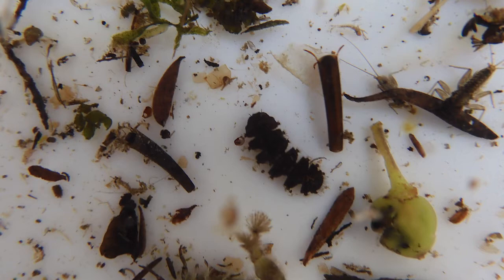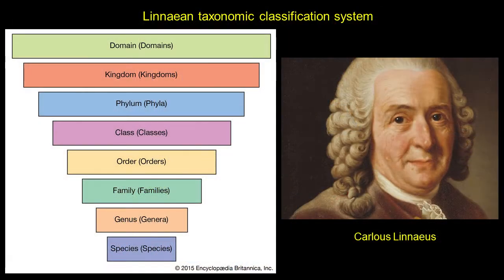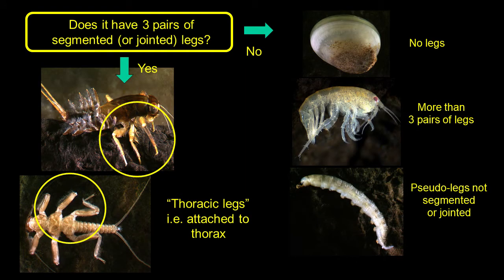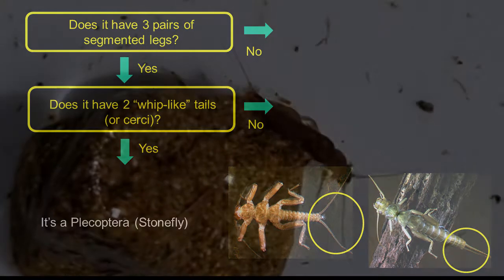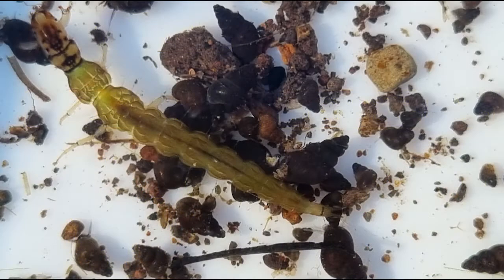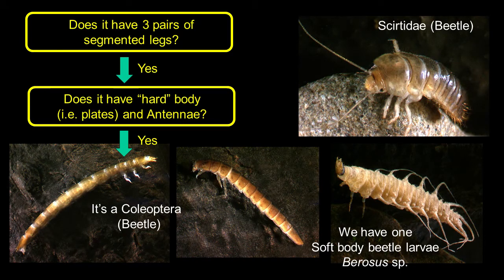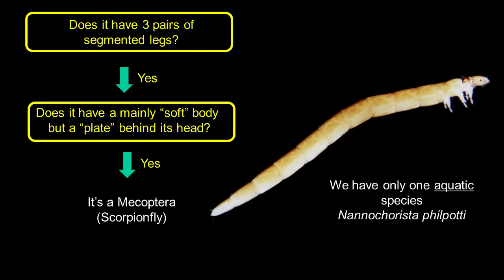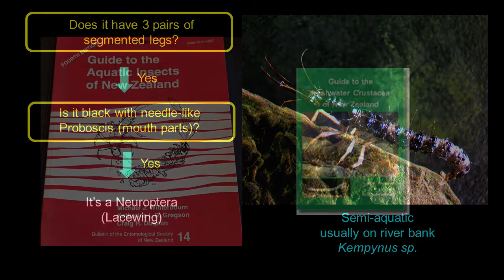Identifying New Zealand benthic stream invertebrates to Order Jon Harding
This video works through a step-by-step process to identify a benthic stream invertebrate to the Order level of taxonomic classification. It includes videos of live animals and covers most the main groups found in rivers and streams in New Zealand. It should then enable identification to lower taxonomic levels.